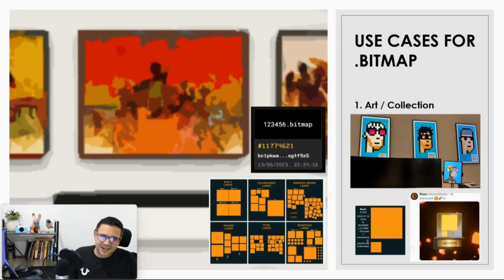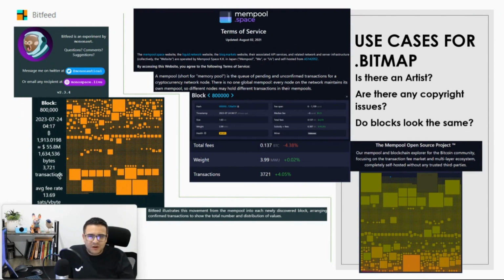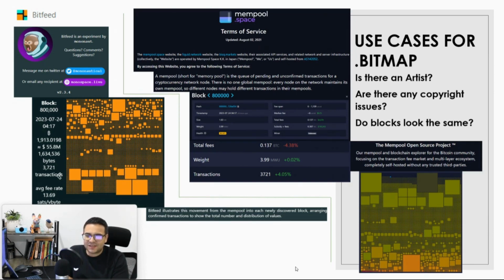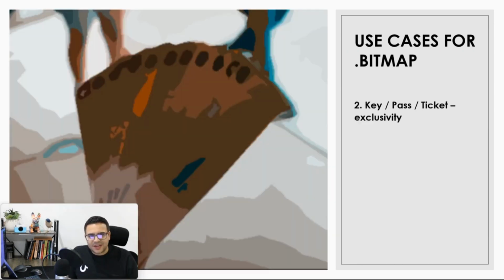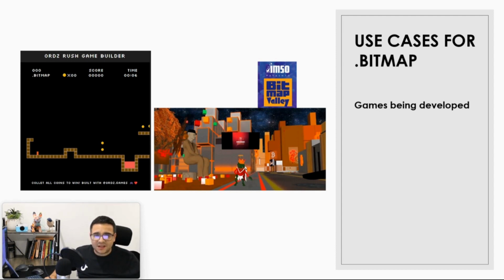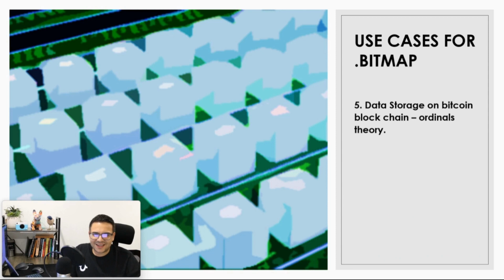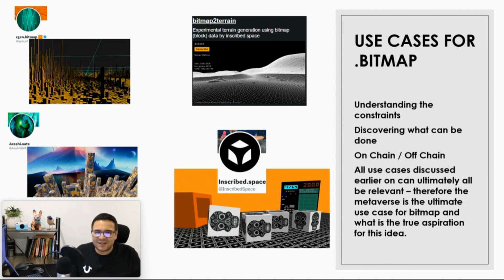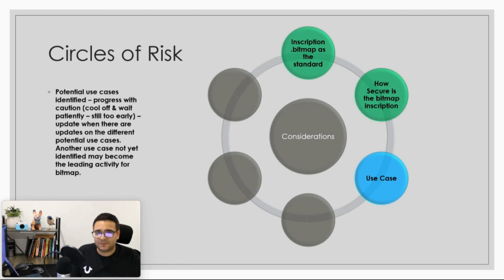What are the Top Use Cases for Bitmap?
Continuation of the circles of risk review on bitmap. This time looking at the potential various use cases for bitmap.